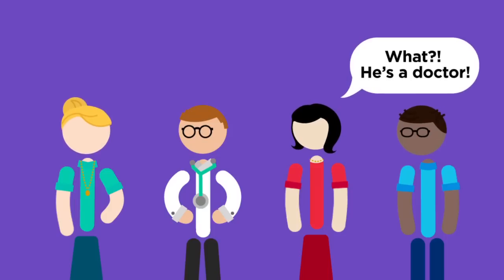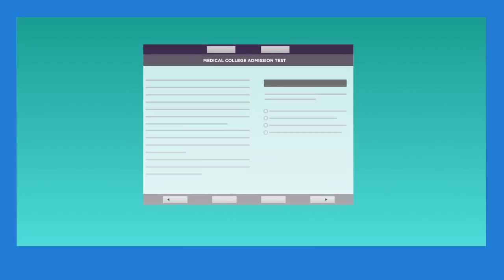MCAT CARS Strategy Course with Jack Westin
MCAT CARS Strategy Course with MCAT CARS (Verbal) Tutor Jack Westin. A course designed to help you strategically master CARS and transferrable to all sections of the MCAT. Course lectures includes office hours and are similar in size and scope to a university level course. Additionally there are multiple workshops each week (workshop times vary each week and not listed until first week of class). Courses can fill up a month in advance. Please enroll early to guarantee a spot. Course status will change to full when filled to capacity.